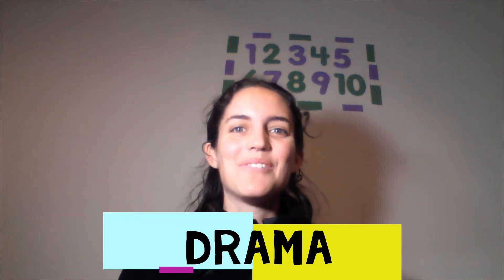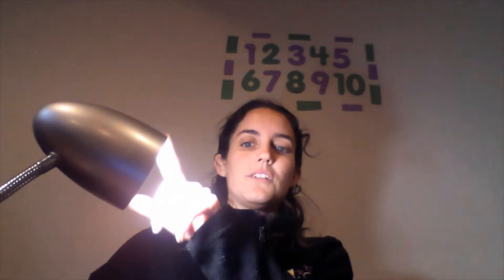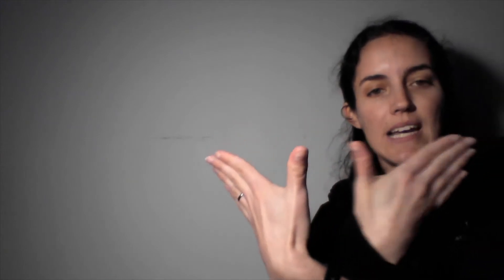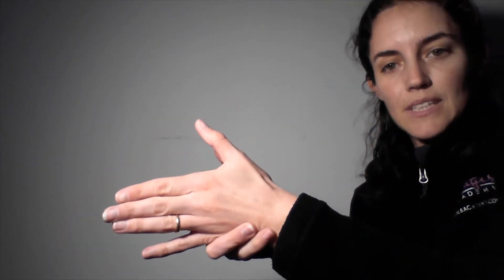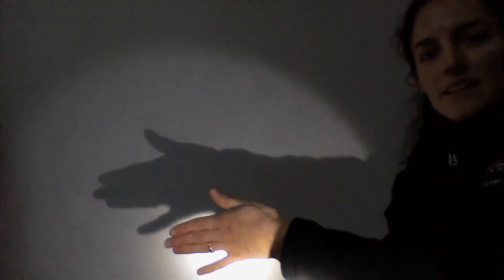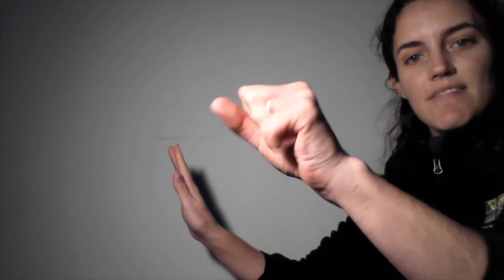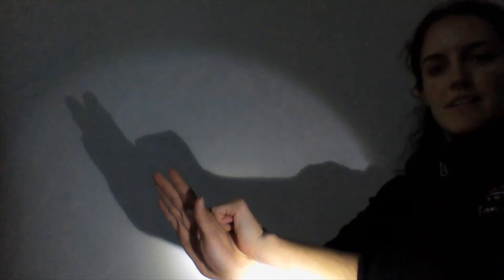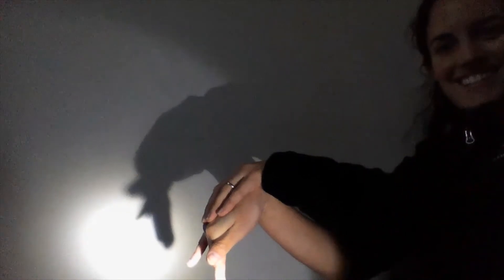Pre-K/Kindergarten Drama Class 3/26/2020